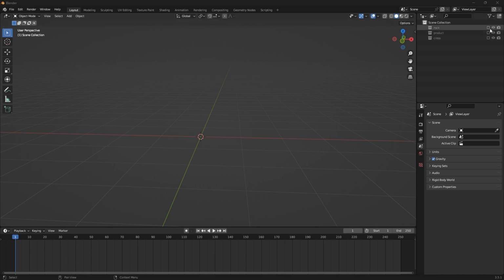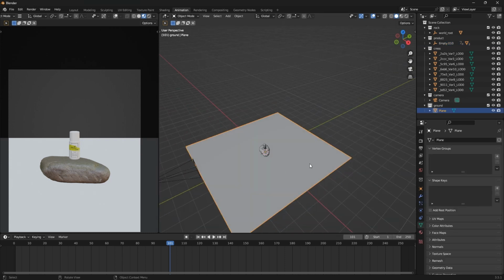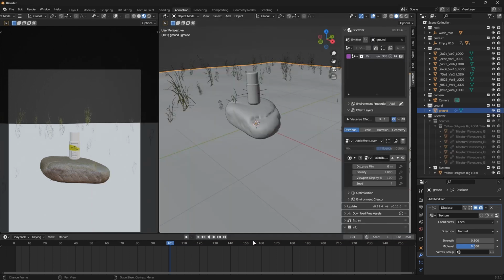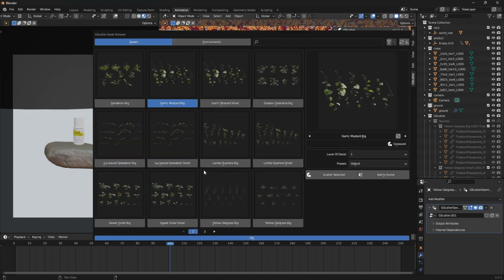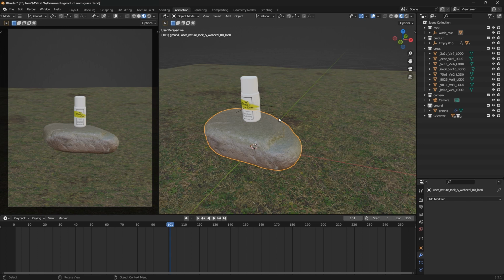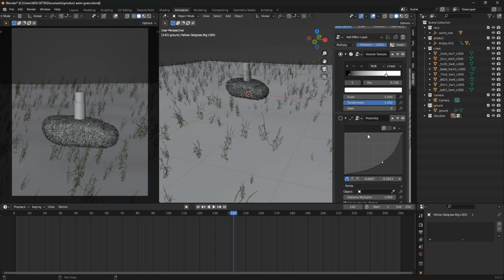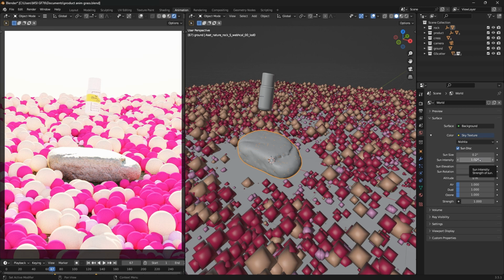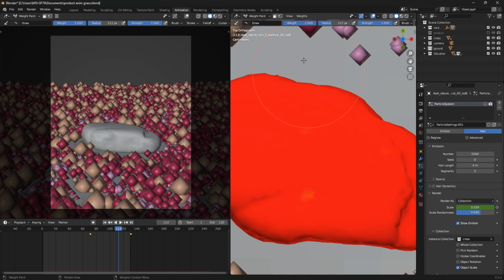Add grass and flower growth to your product animation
In this video, I will be using the Gscatter addon as well as the particle system to create animated grass and flowers in a product animation scene